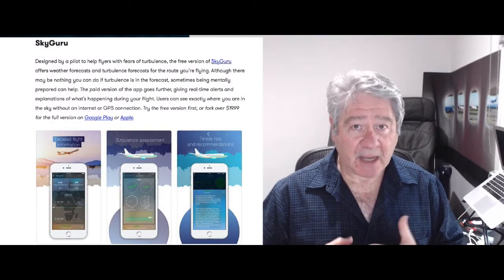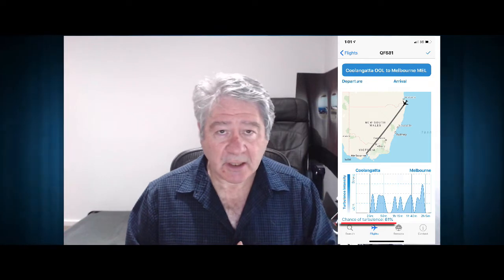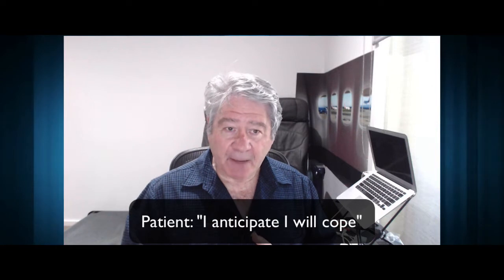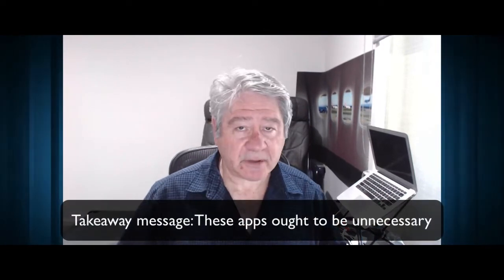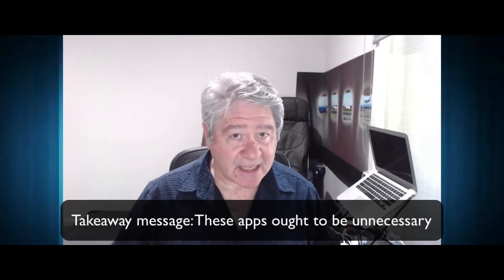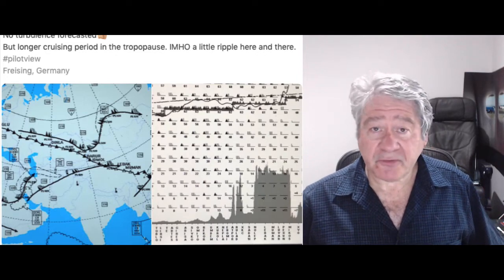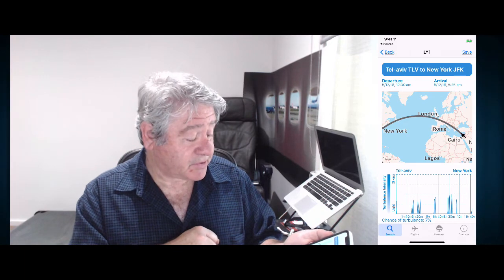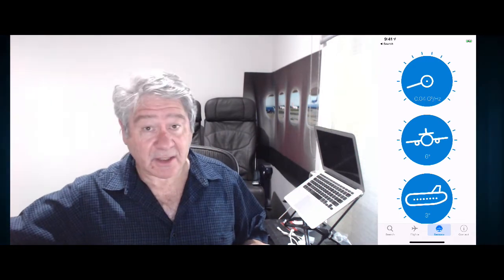Using apps which predict infliught turbulence - useful or keeping your fears going?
More and more people find apps on their smart devices helpful for travelling. More recently some of these apps (of which there are many) go out to the published forecasts and show the expected turbulence on an upcoming flight. But is this really useful or even necessary? Certainly flight crews want to know about weather en route but how useful is this for fearful flyers? You might be surprised by my explanations!